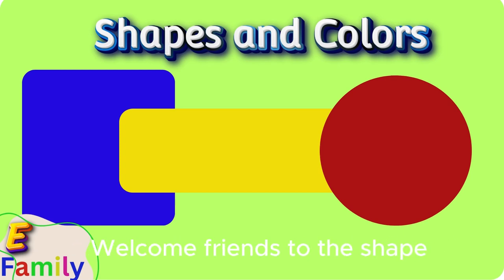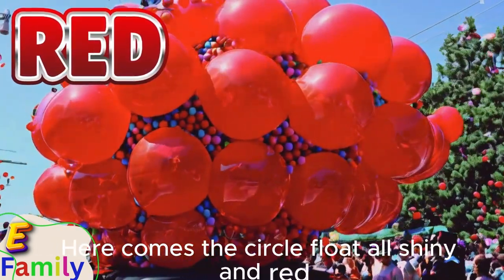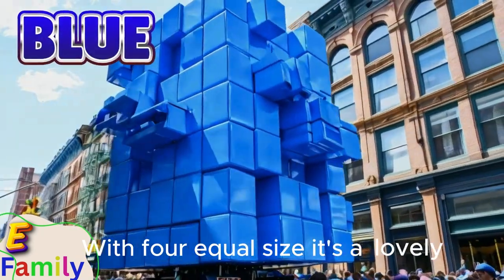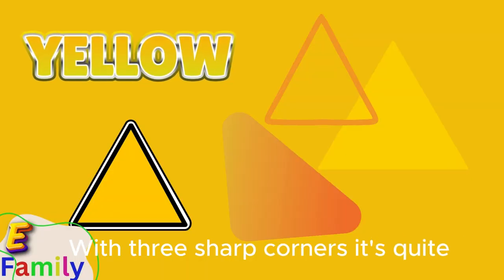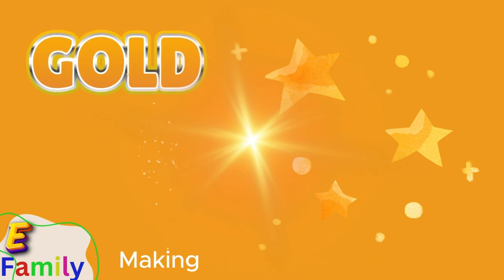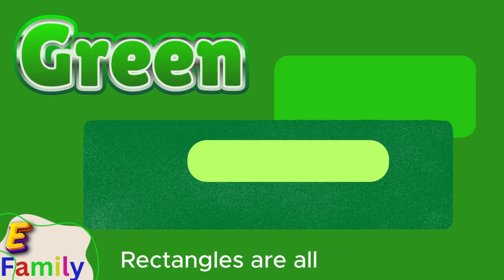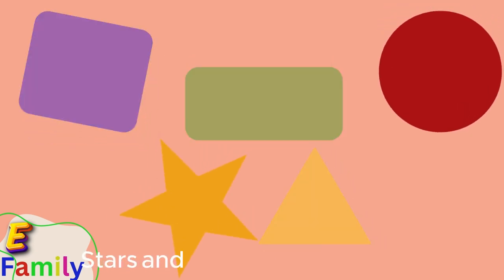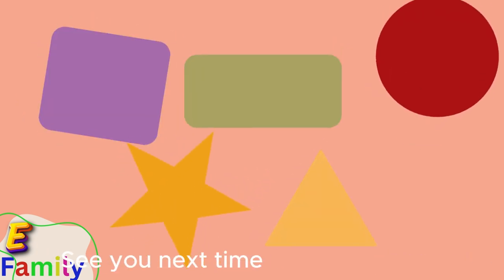Shape Parade: Marching to the Beat of Learning Fun!"| Shapes and Colors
Join the "Shape Parade" and march along to this fun and vibrant music video, where kids learn all about shapes in the most exciting way! Packed with colorful animations, catchy tunes, and lively characters, this video makes learning shapes a thrilling adventure. From circles and squares to triangles and stars, kids will be clapping, dancing, and singing along as they discover each shape’s unique charm. Perfect for preschoolers and young learners, "Shape Parade" turns education into a joyful celebration that will have kids asking to watch again and again!